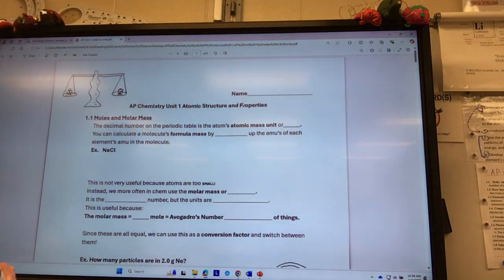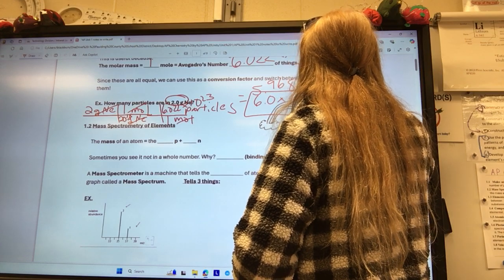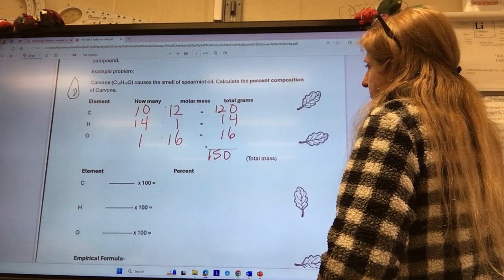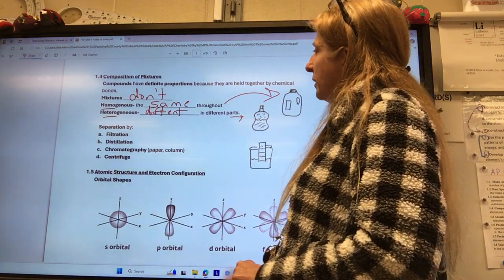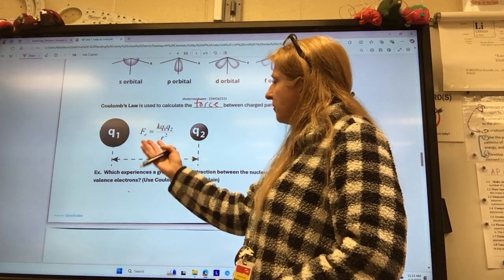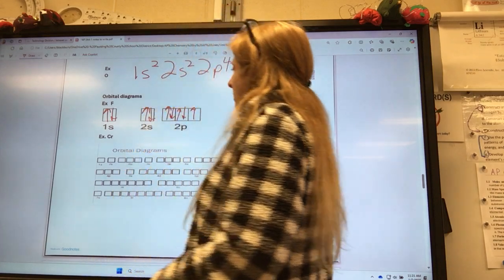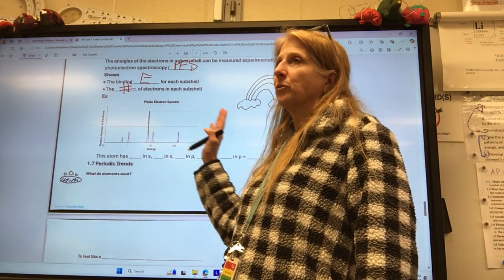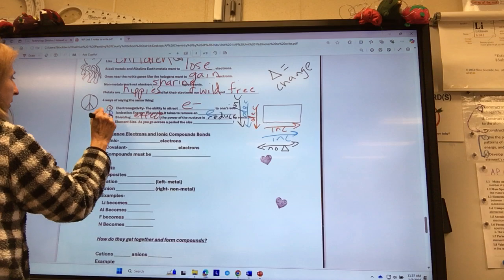AP chemistry unit 1 part 1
This is unit one that goes along with college board unit one.